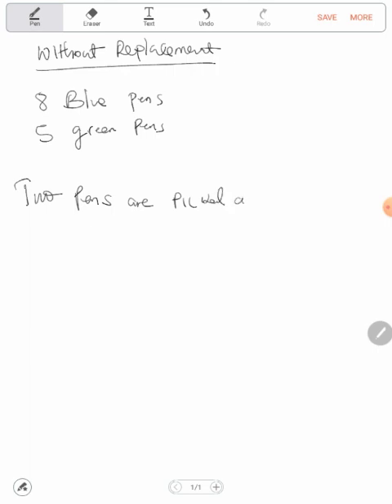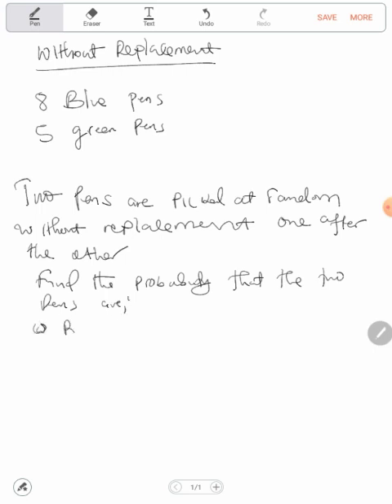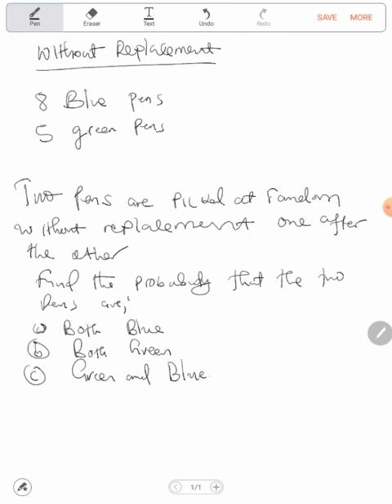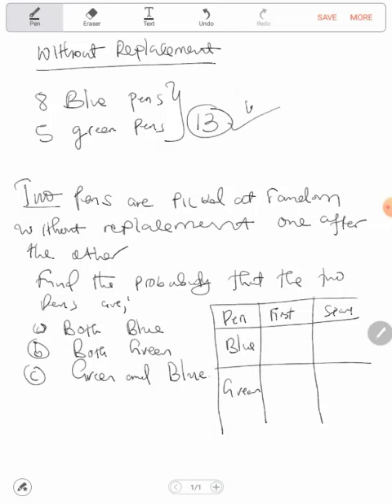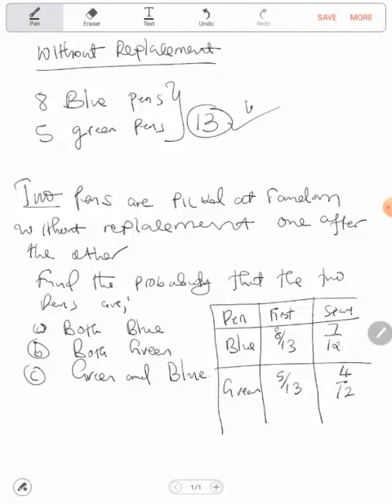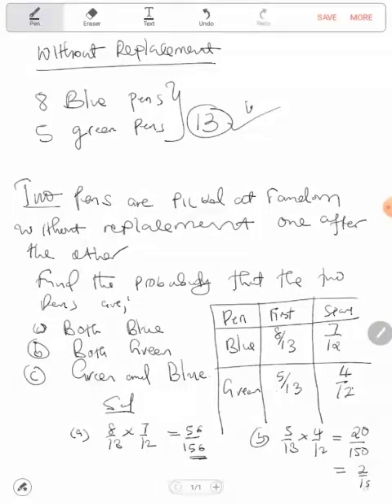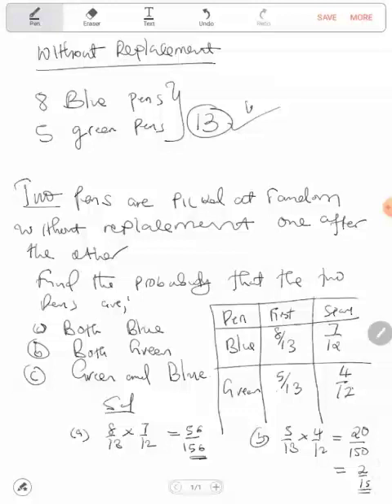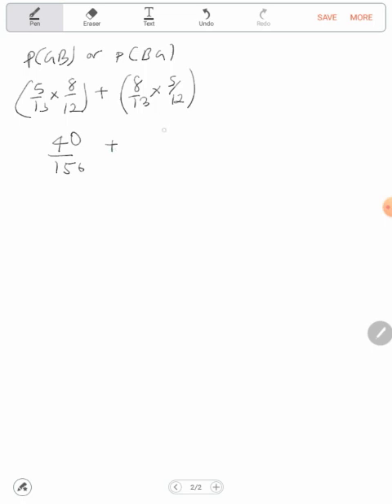Probability without replacement - Mathematics